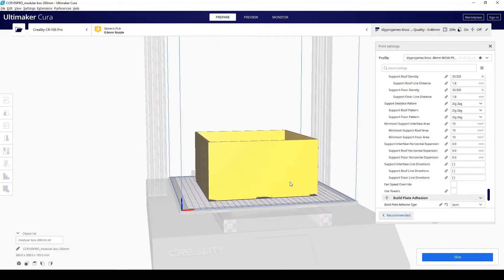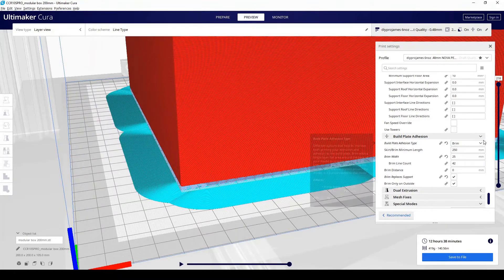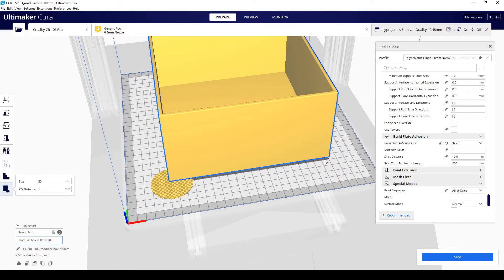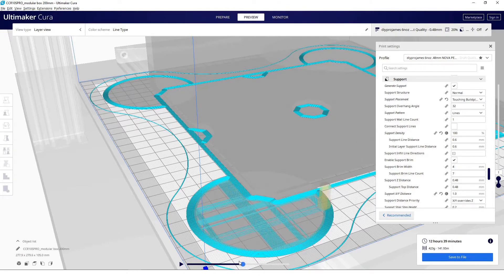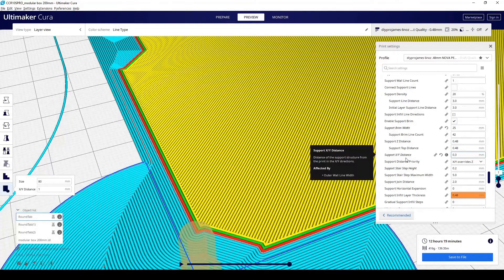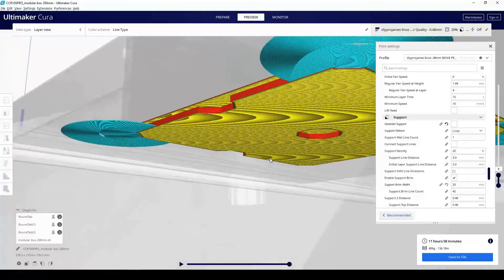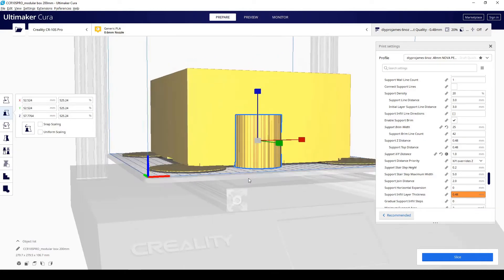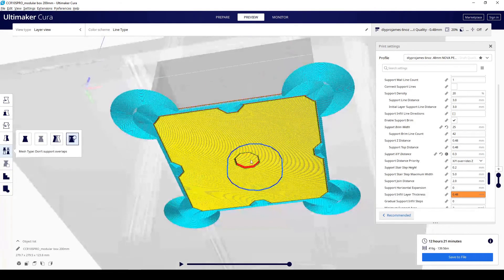CURA FILES - ANTI WARPING TAB PLUG IN - HELP FOR WARPING AND ADHESION PROBLEMS. fixed audio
CURA FILES - ANTI WARPING TAB PLUG IN - HELP FOR WARPING AND ADHESION PROBLEMS. If your having warping issues with petg, abs, or filaments that shrink, maybe this pluggin can help.

Official Creality Ender 3 Pro 3D Printer
Creality CR-10S Pro V2 3D Printer with BL Touch and Silent Mother Board - Creality CR-10S Pro V2 3D Printer with BL Touch and Silent Mother Board

Thanks in advance. James.